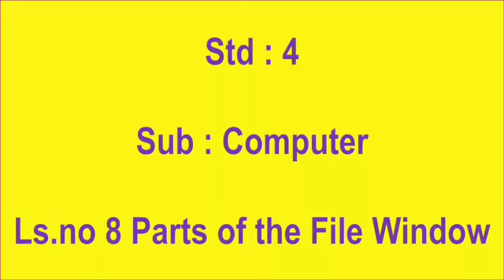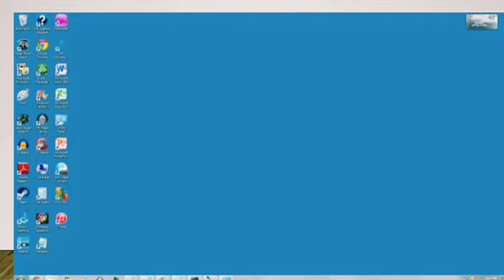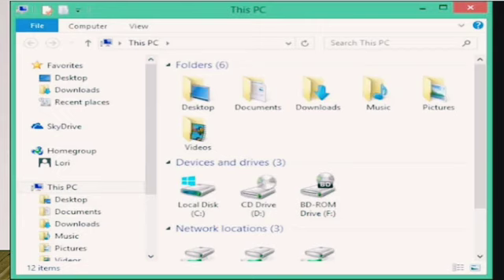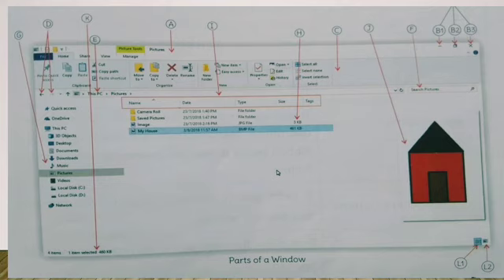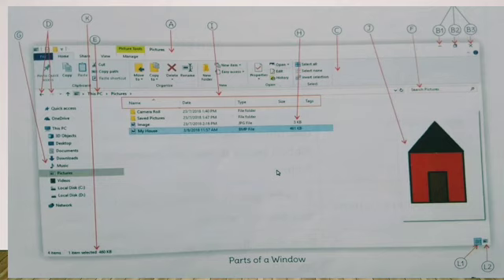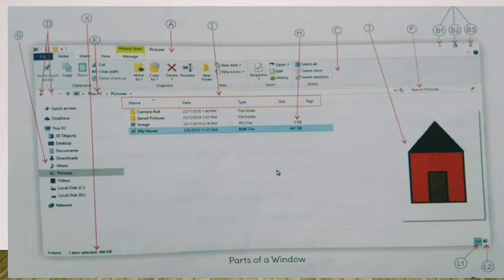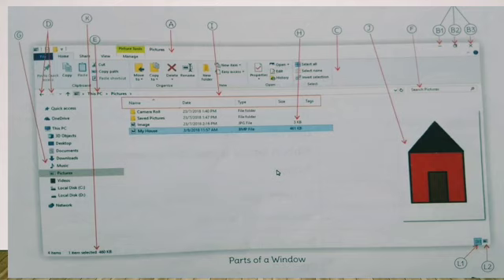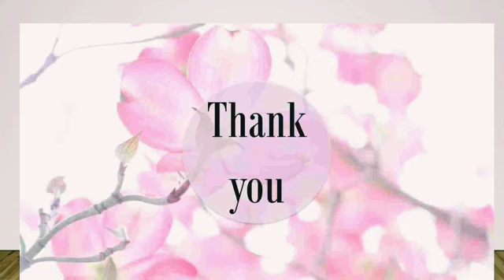Std : 4.Sub : Computer. Ls.No 8 Parts of the file window.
Video On  Parts of the file window.